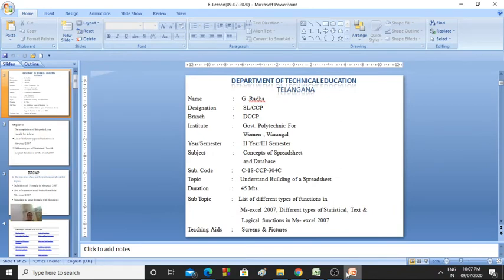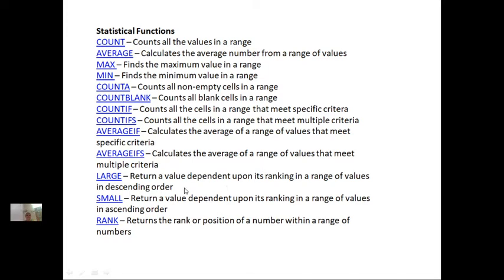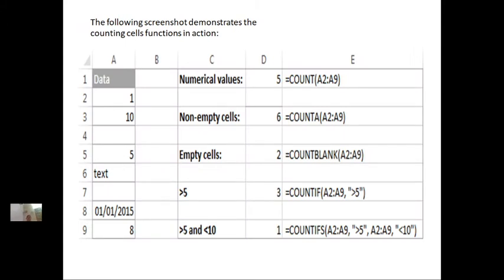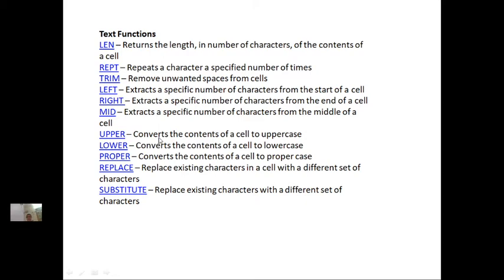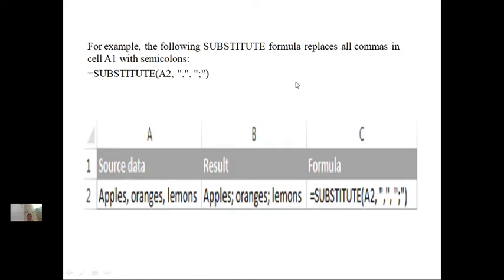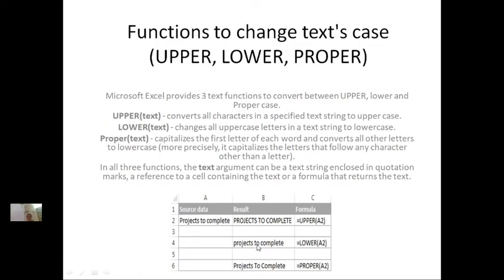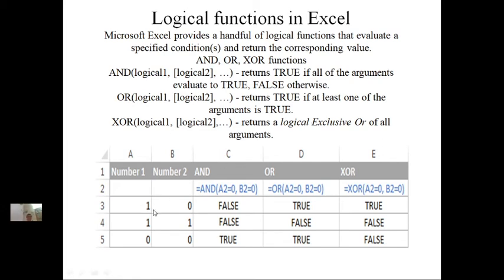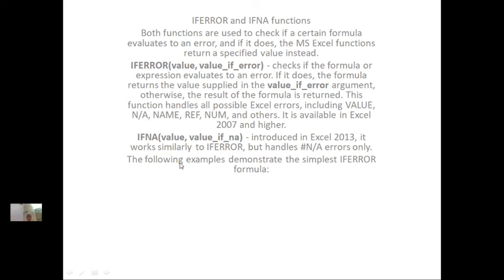G.Radha(SL/CCP, GPW, Warangal)(09-07-2020)(Video Lesson No.07)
Different types of Functions, Types of Statistical, Text & Logical functions in MS Excel 2007